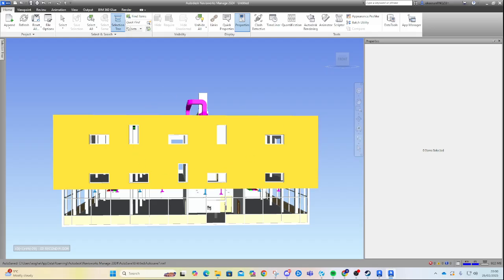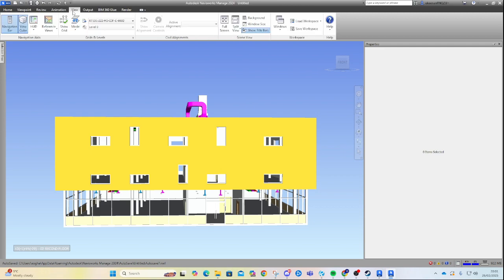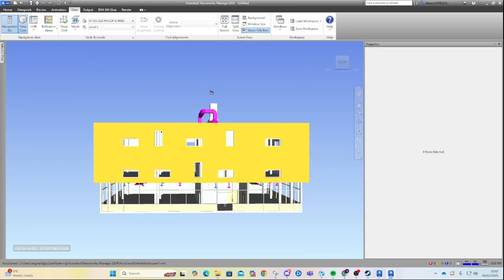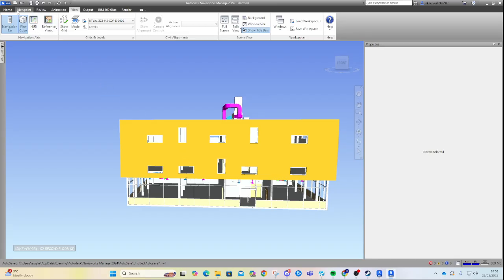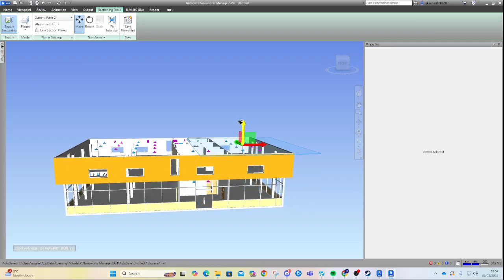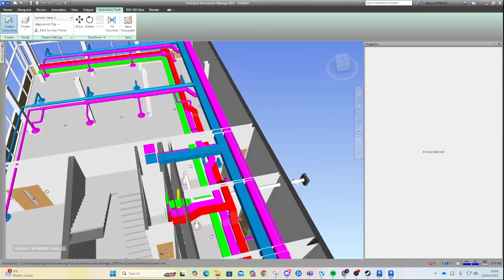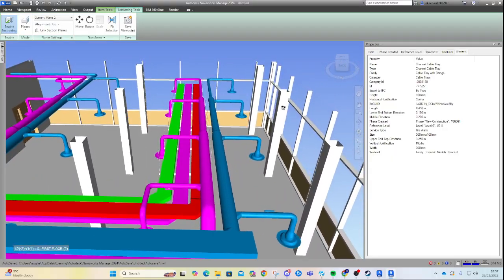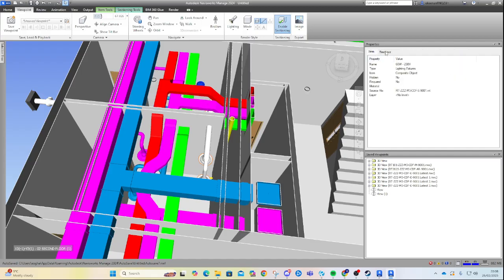How to use Navisworks Training Basic to intermidiate Project Manager Review Tutorial